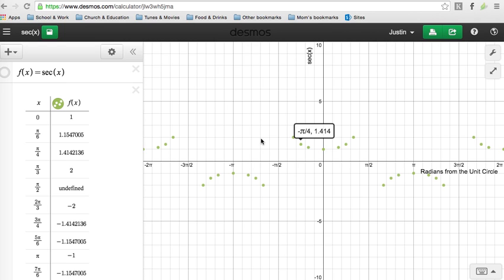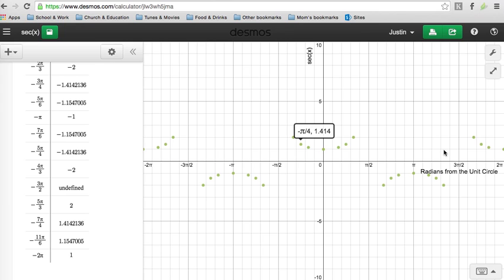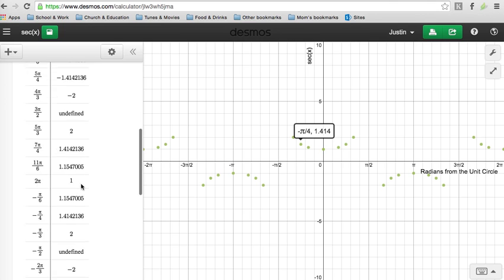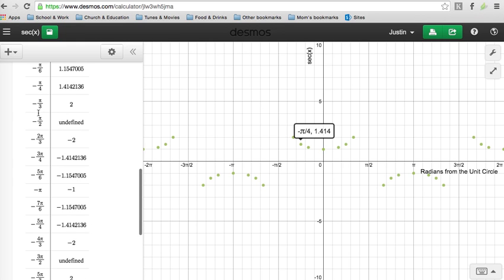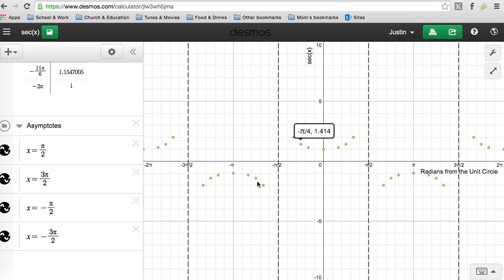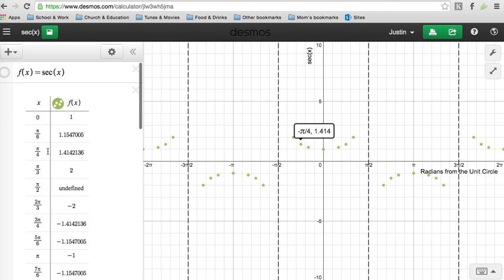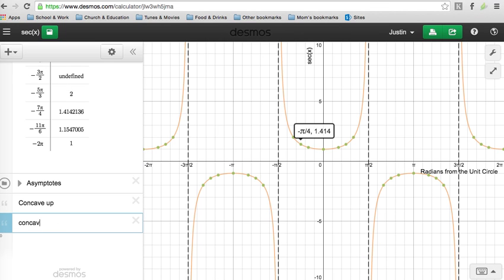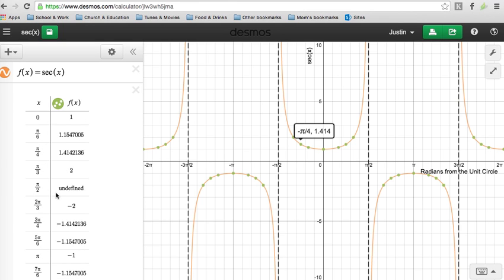Non-Sinusoidal Functions - The Graph of sec(x)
An explanation of how to arrive at the graph of sec(x) using desmos software.